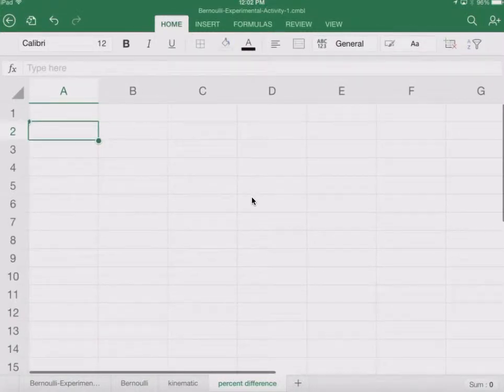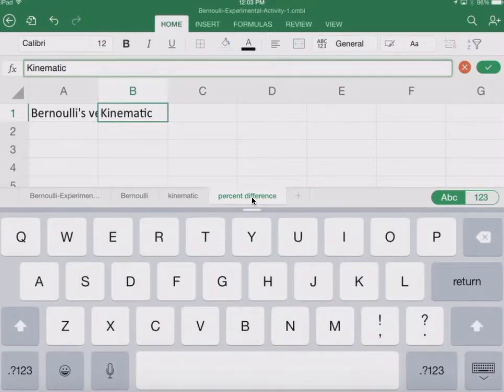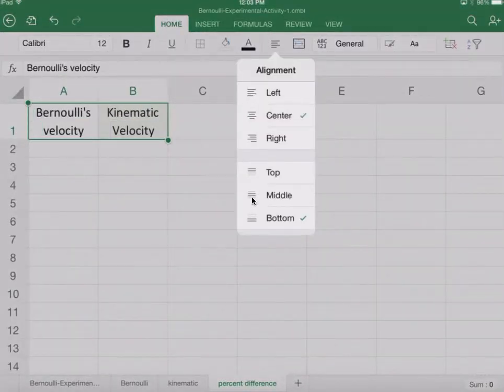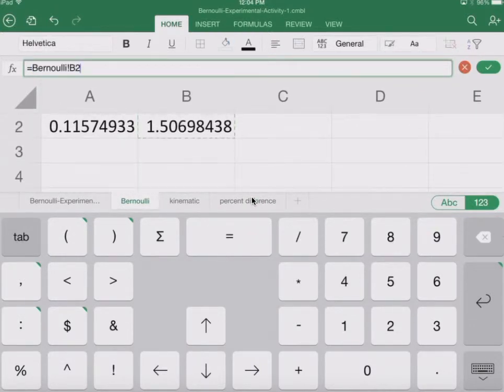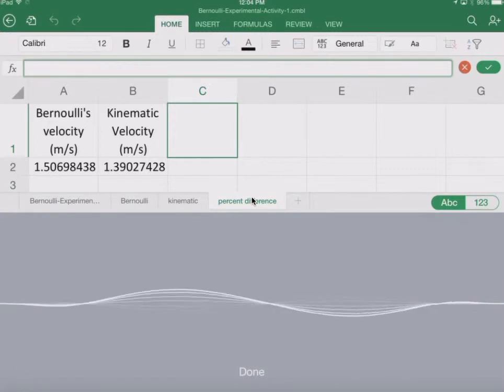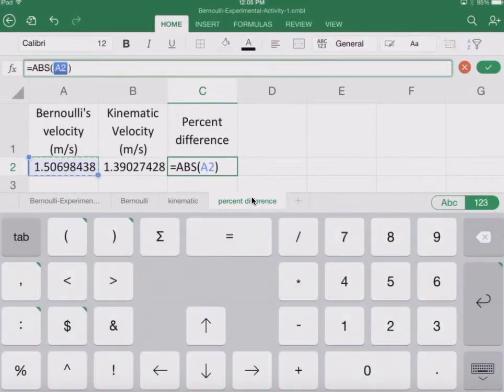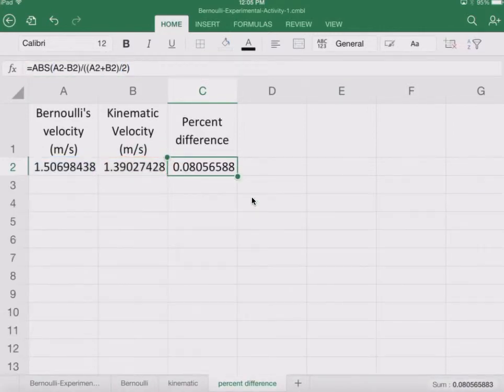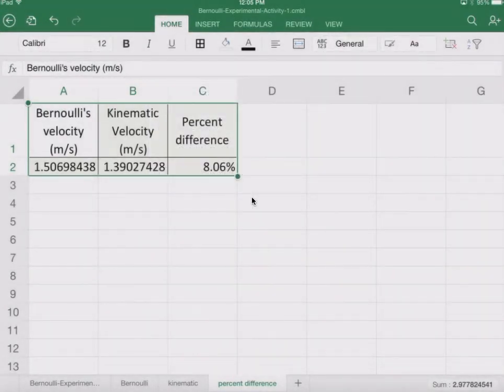Procedure - Step 5 - Percent Difference Calculations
In this video we compare the ideal with measurement using the Percent Difference.